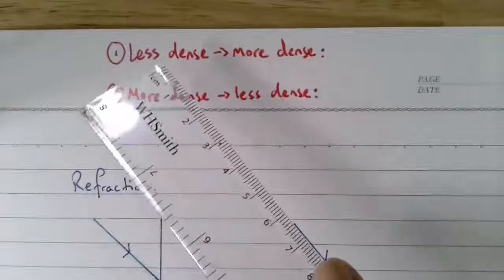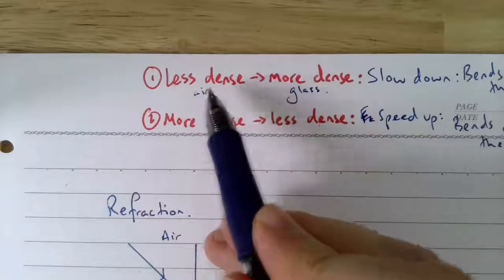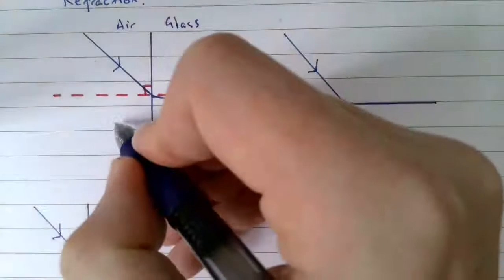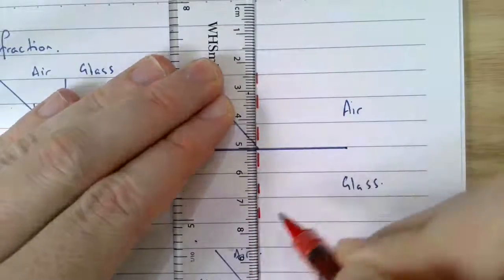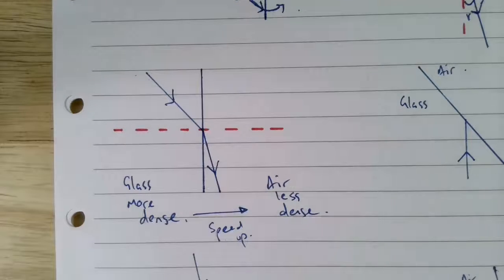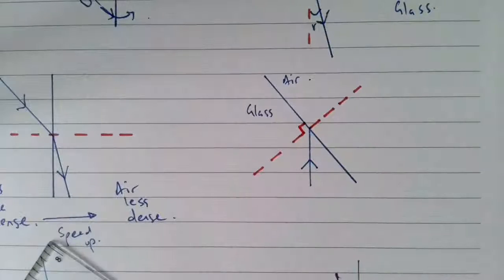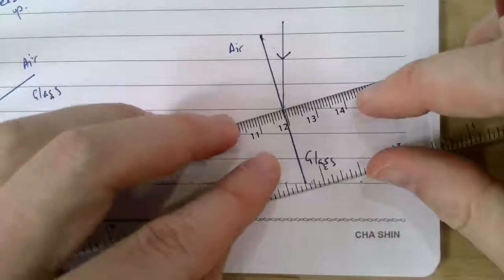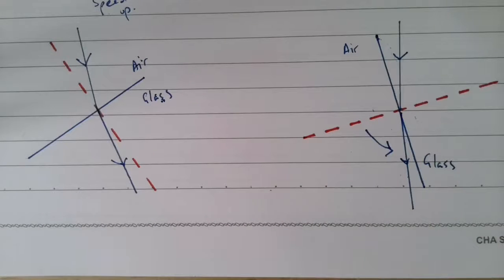Direction of refracted light